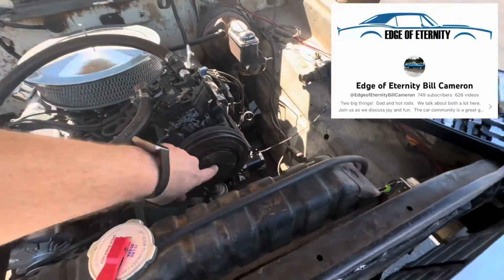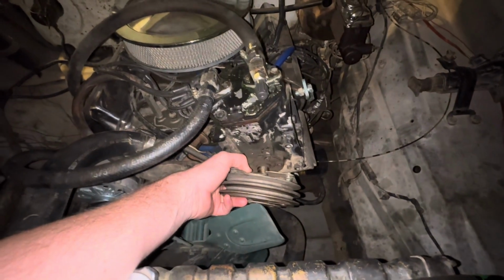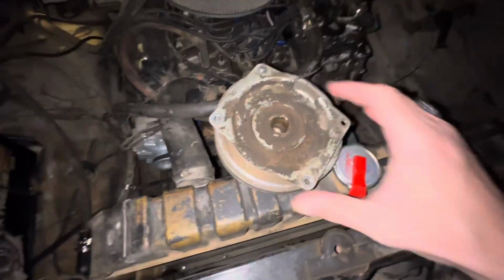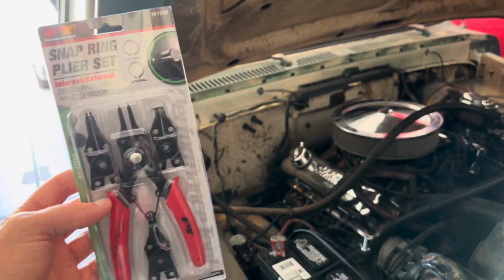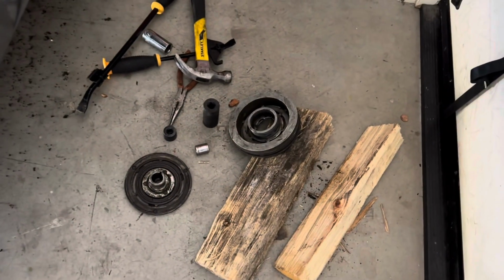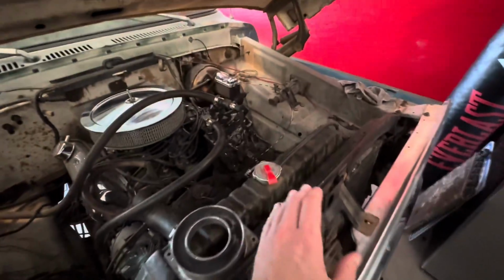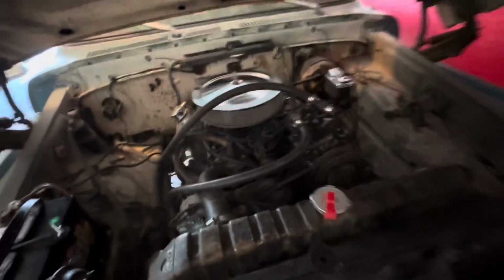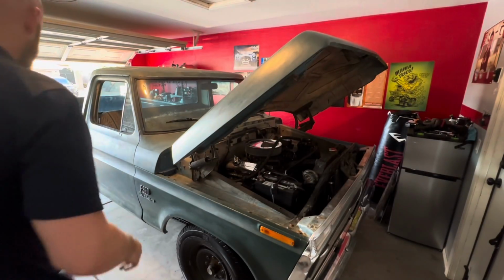#242 - AC Clutch Bearing Replacement York Compressor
Become an Ongoing Patron Option: Starting as low as $1.99/month

EYE SPIDER GARAGE HATS NOW AVAILABLE: email Fran to place your order!
**Fran can also help with creating your custom apparel done**

Every Penny goes to Truck Parts!  We really need your support!

Thank you Bill Cameron!
Please, Please go Follow @EdgeofEternityBillCameron @one62customizing25 @neverbored_s10_addict @OlysGarage @MongrelsGarage
Thank you Grant Hopkins!
Thank you Grisell Rodriguez!
Thank you Jack Pieknik